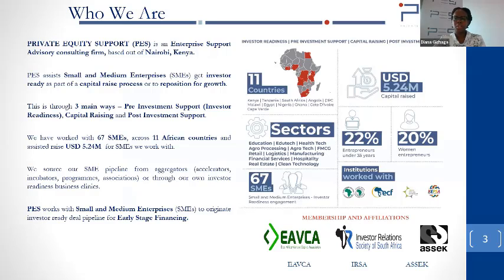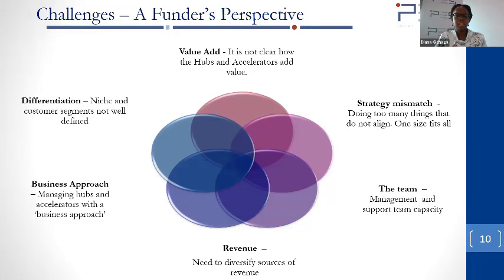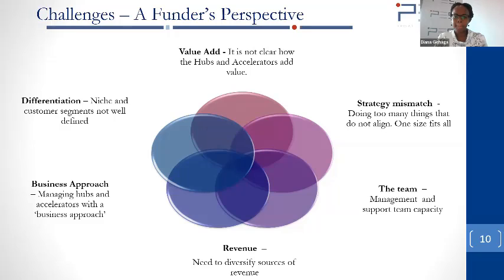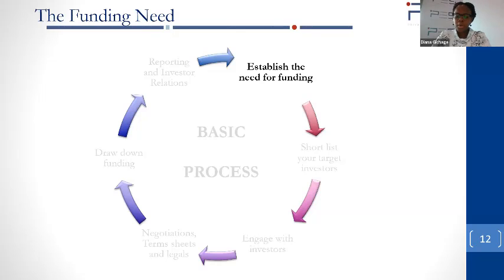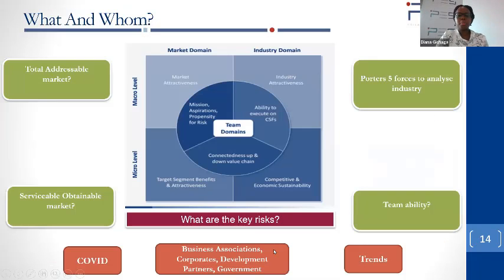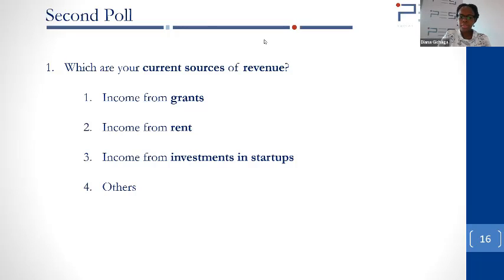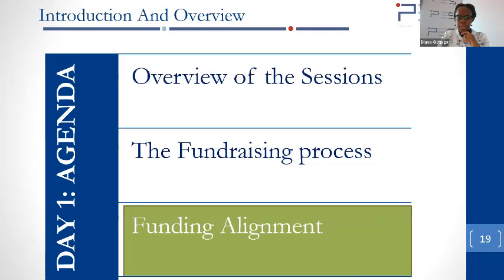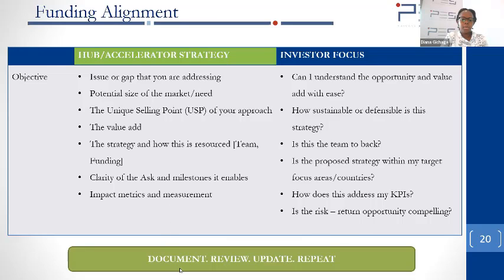Fundraising Techniques and Strategies for Hubs Part 1 by Diana Gichaga , Managing Partner PES